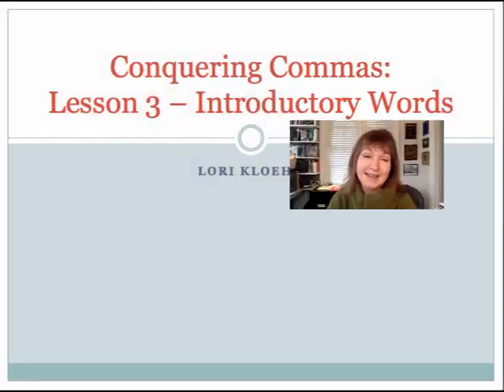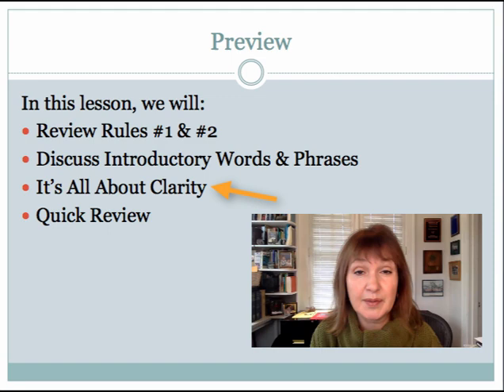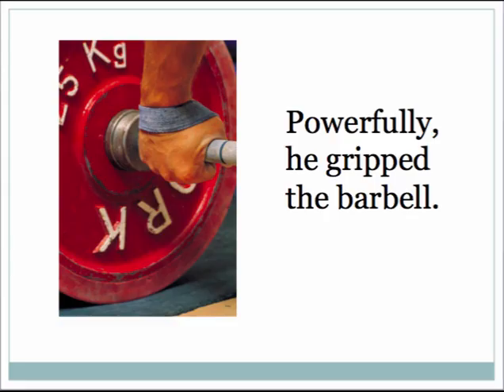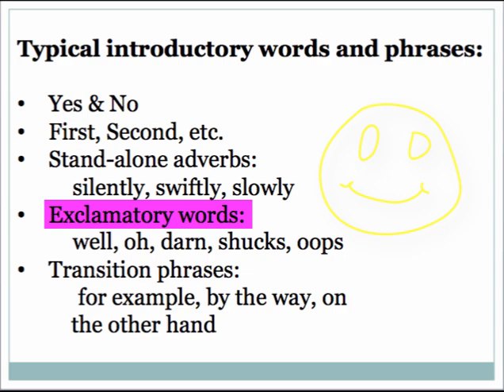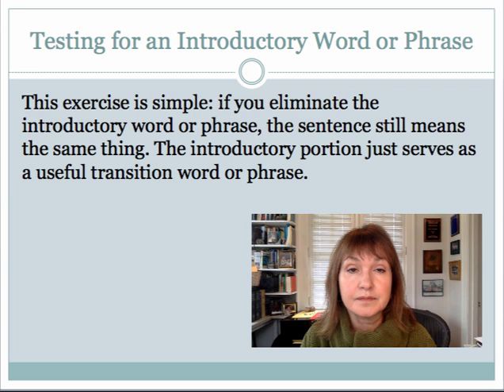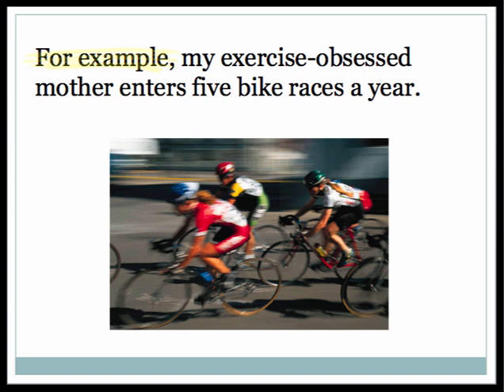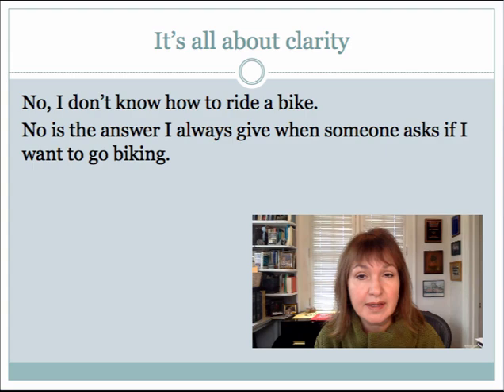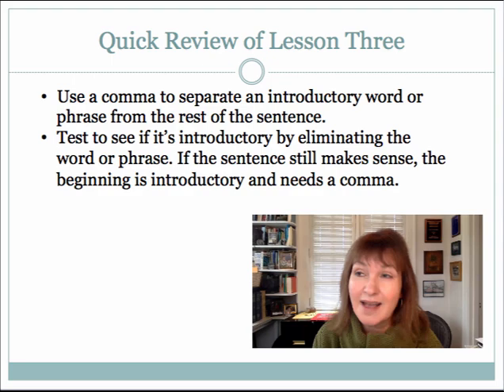Conquering Commas Lesson 3 - Introductory Words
Learn all about how to use commas correctly with introductory words!